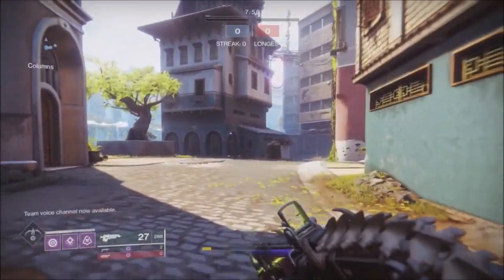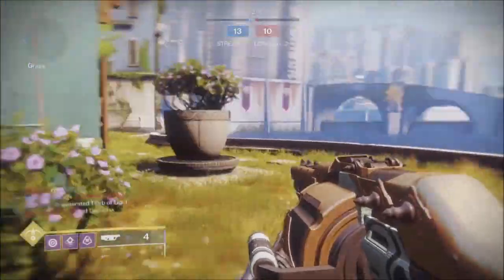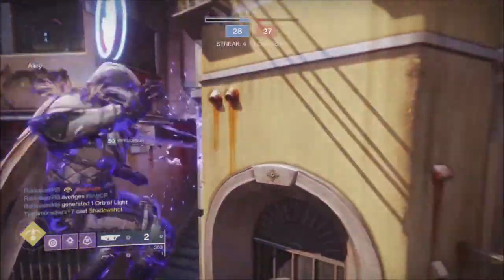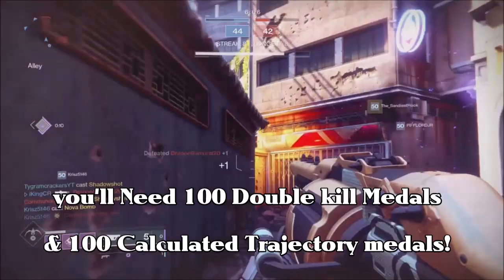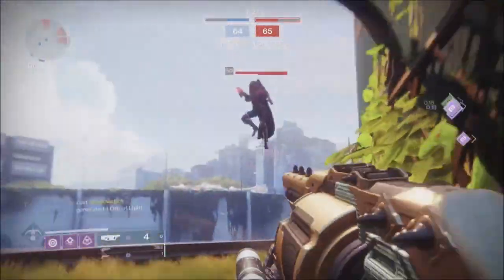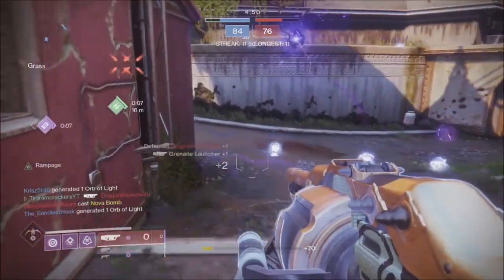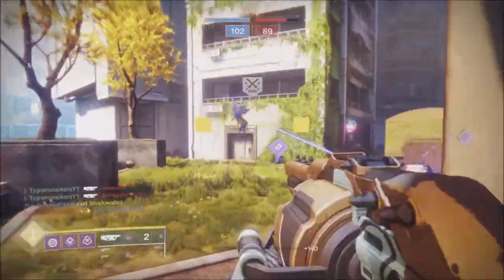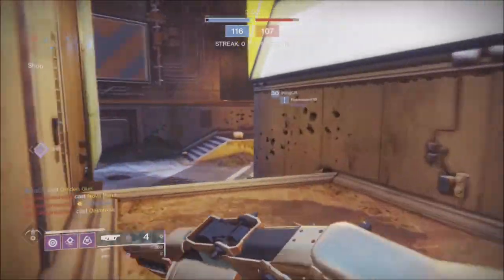QUICKEST METHOD TO EARNING MOUNTAINTOP! Destiny 2 Season of Opulence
Destiny 2 Season of Opulence is in full swing with only a hand full of resets left in this season it's prime time to unlock the best PVE weapon in Destiny

For more Destiny 2 Leave a Like rating always appreciated!